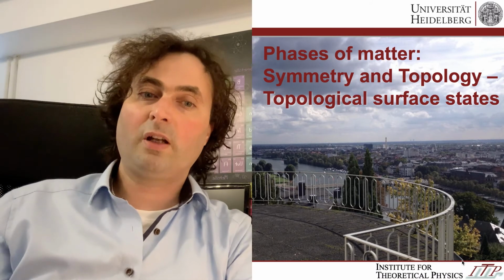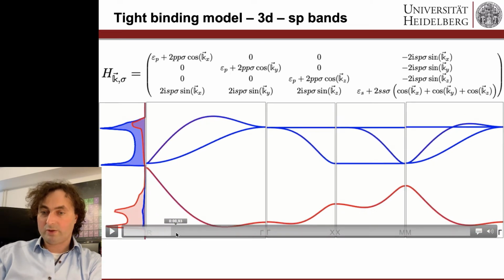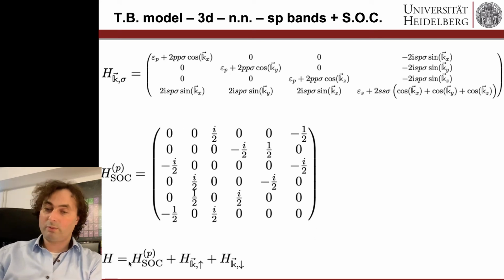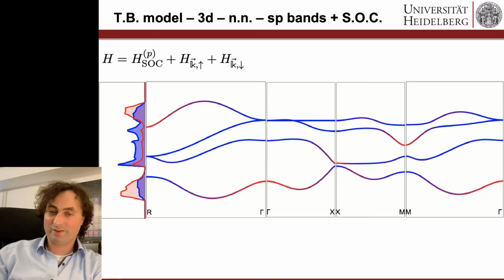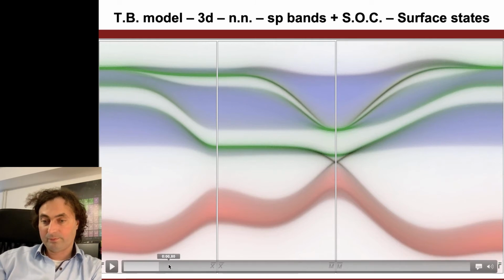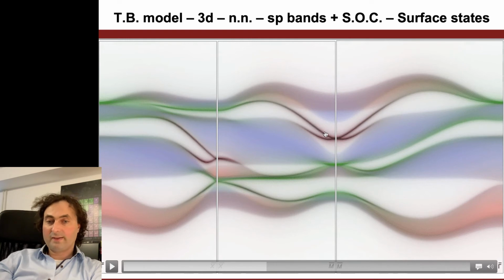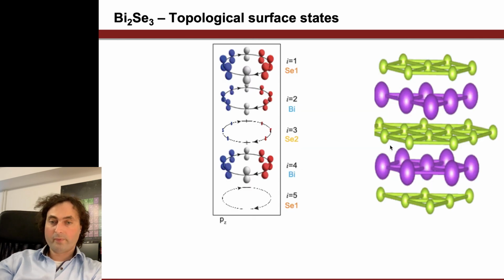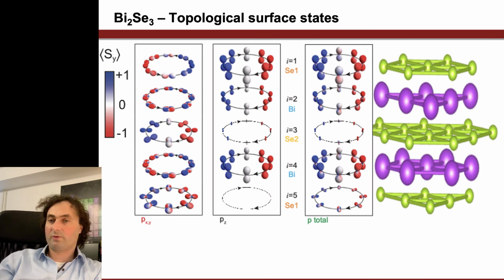11.05 Phases of matter: Symmetry and Topology - Topological surface states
At the interface between a topological non-trivial insulator and a topological trivial insulator something must happen, as one can not continuously deform two states with different topology into each other. In this video we first show the example of the surface states for a cubic tight binding model with an s and p band. We then continue with the topological surface state of Bi2Se3.

A link to the powerpoint slides used
link to the Mathematica script used to generate the plots (Not the fastest script, but gets the job done)